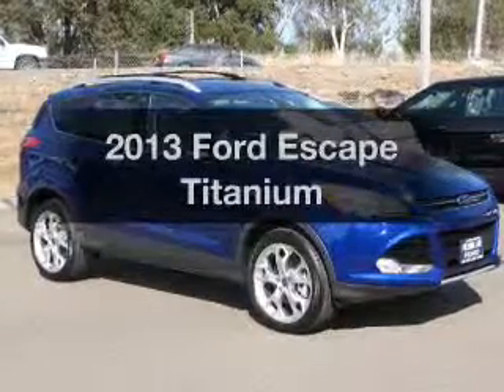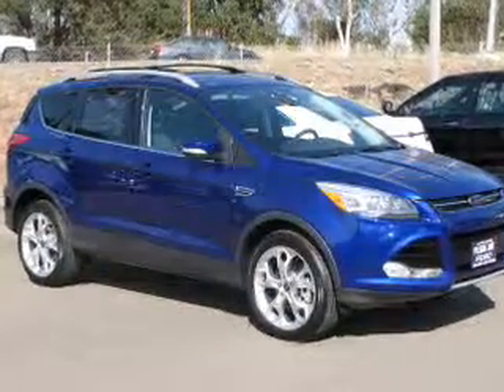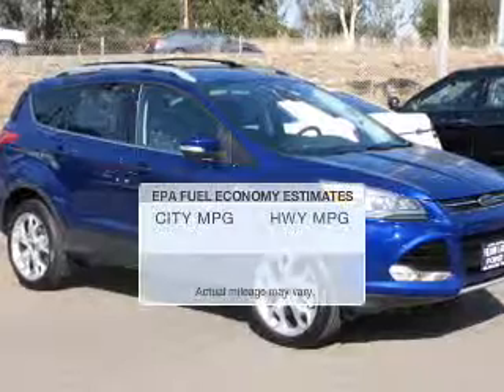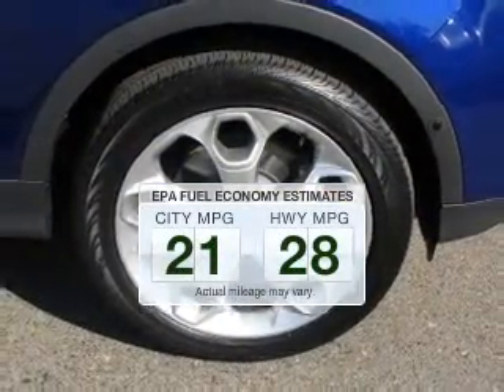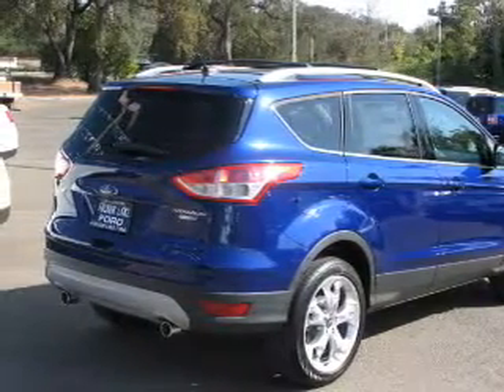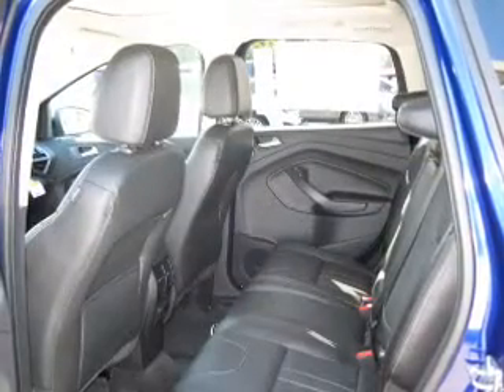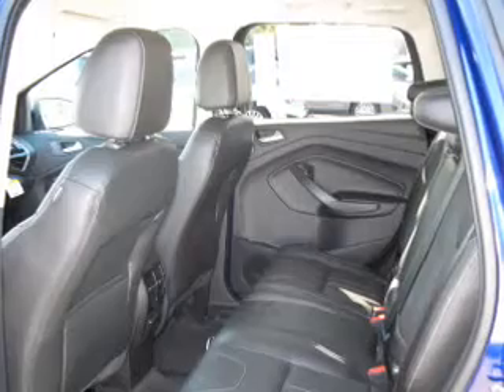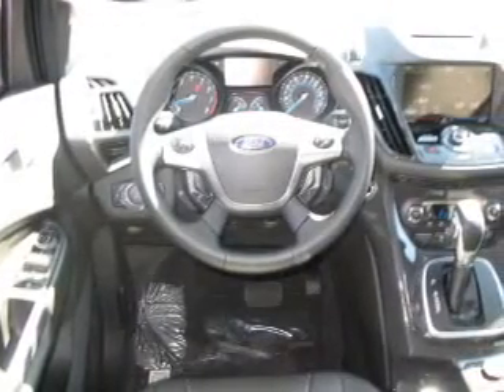2013 Ford Escape - Folsom CA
Year: 2013
Make: Ford
Model: Escape
Trim: Titanium
Engine: 2.0 liter inline 4 cylinder 16 valve GDI DOHC Turbo
Transmission: 6-Speed Automatic
Color: Deep
Mileage: 15
Address:
12755 Folsom Blvd.